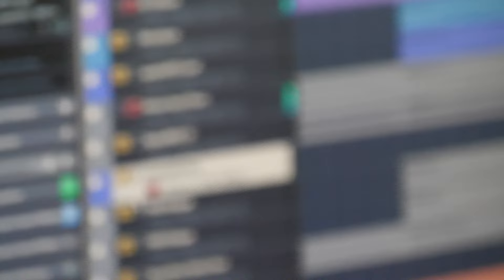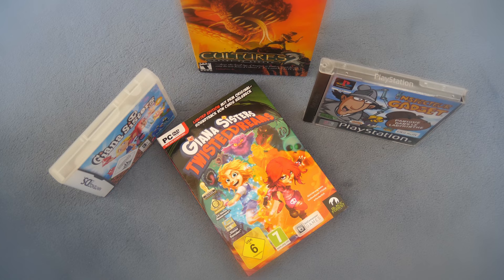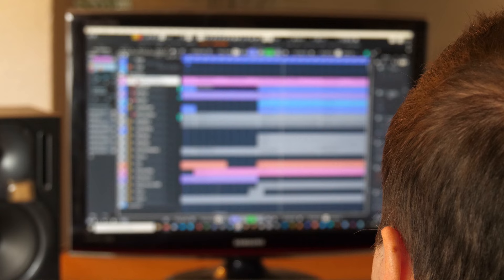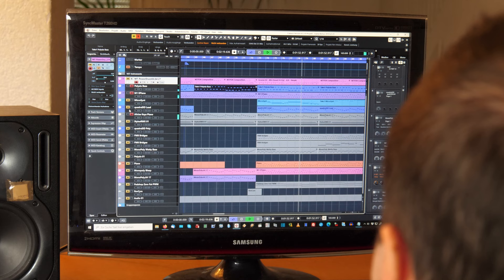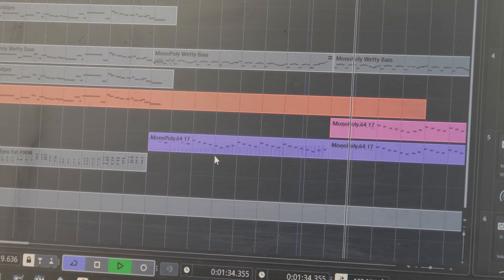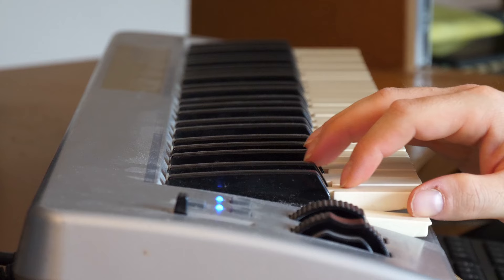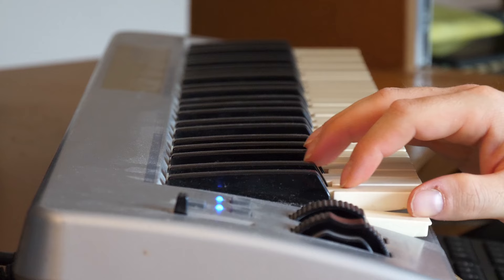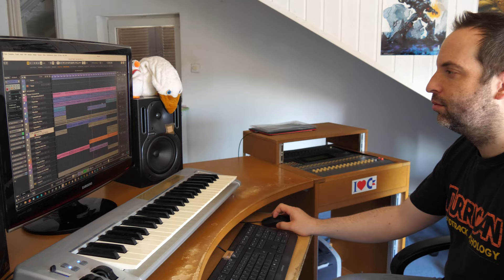Fabian Del Priore Channel Trailer 2022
Fabian Del Priore Channel Trailer 2022, made in collaboration with @mediacreator87